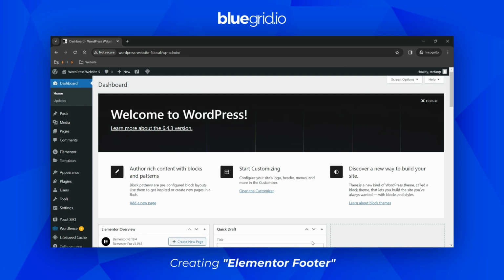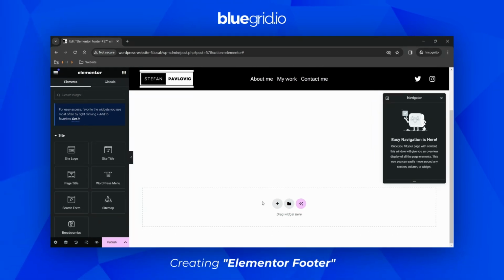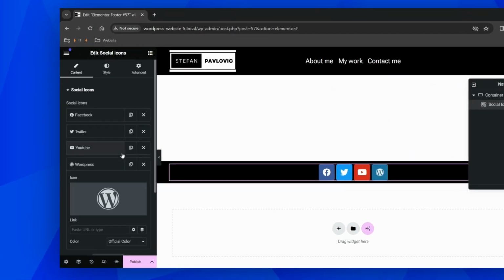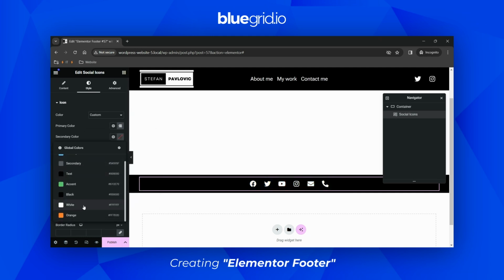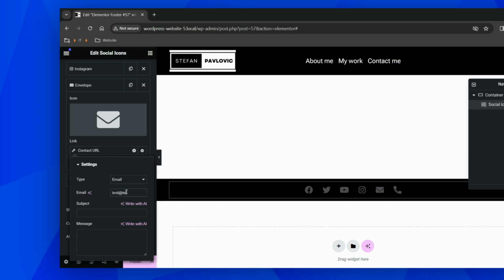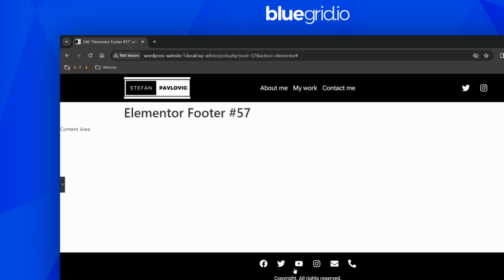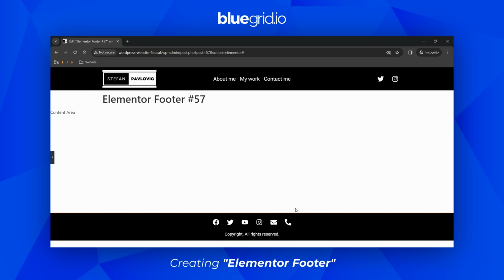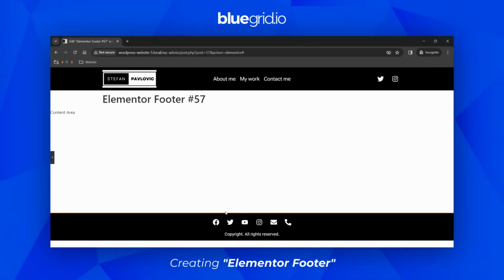8. Creating an Elementor Footer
In this video, we'll walk you through the process of creating a customized footer using Elementor, the popular WordPress page builder. With Elementor's easy-to-use interface and extensive design capabilities, you can create a footer that not only complements your site's overall aesthetic but also enhances its functionality.